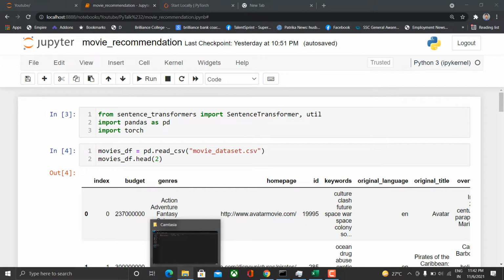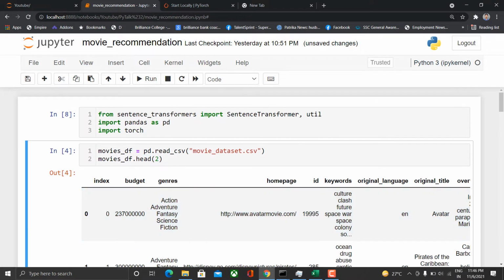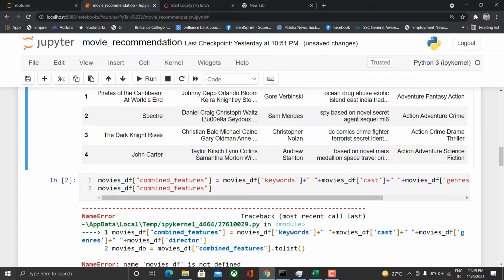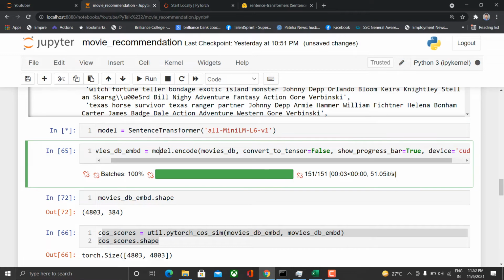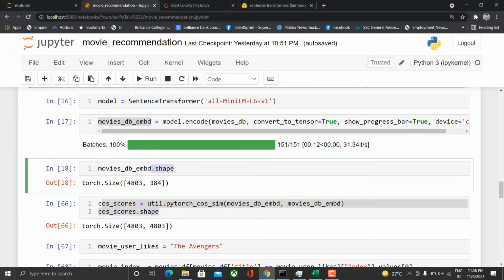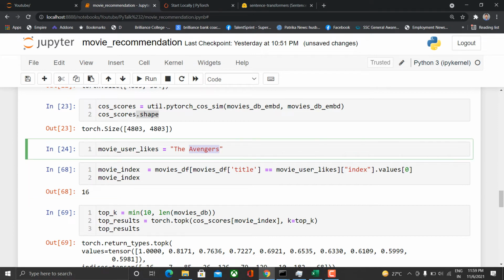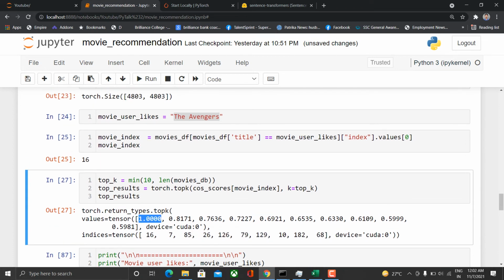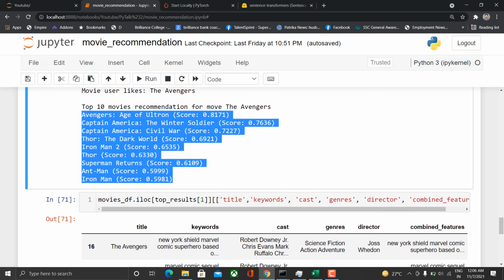PyTalk#2 Movies Recommendation using Machine Learning Sentence using Python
This video explain you about movie recommendation system using sentence  transformer.